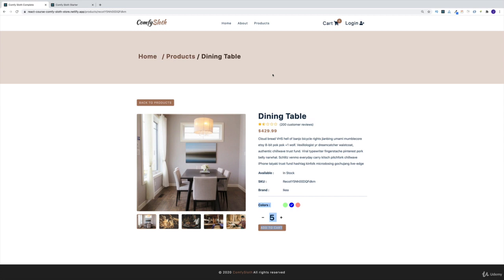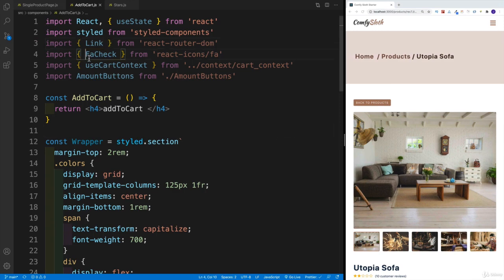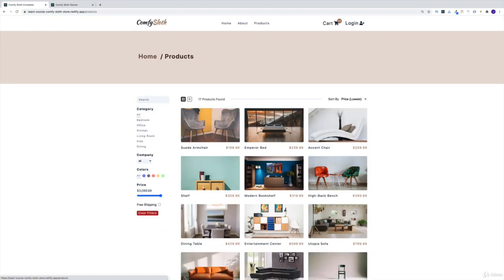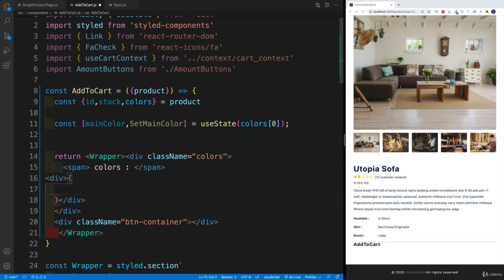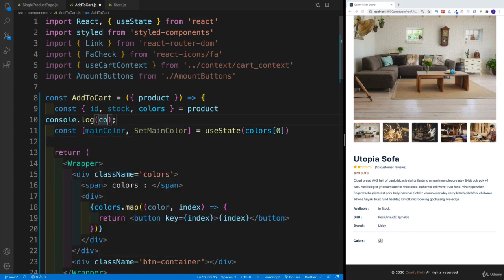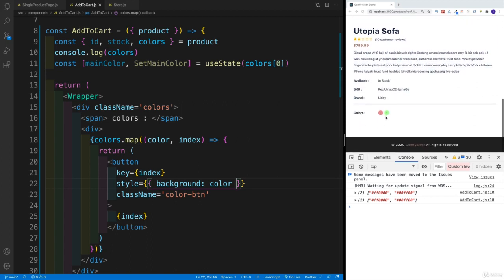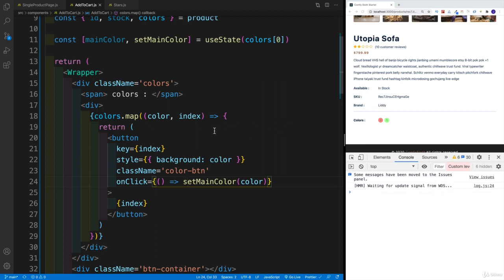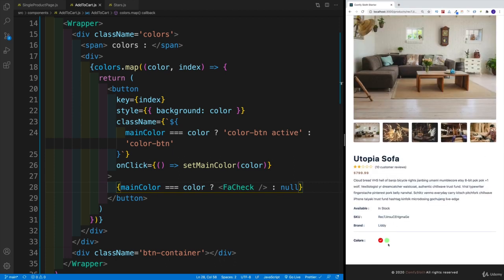032 Single Product Add To Cart Colors